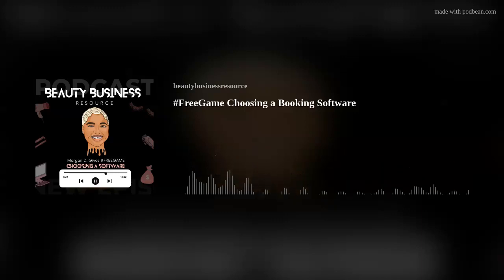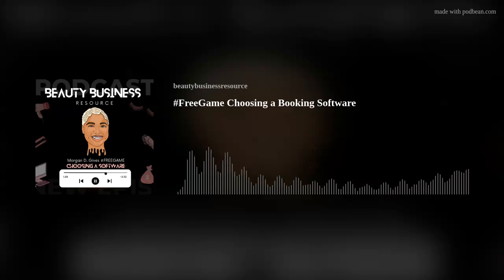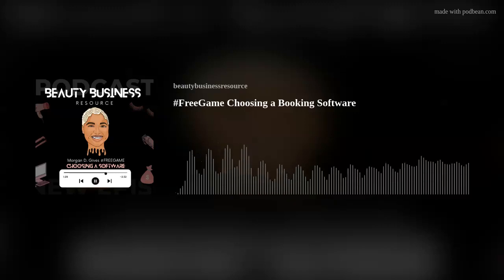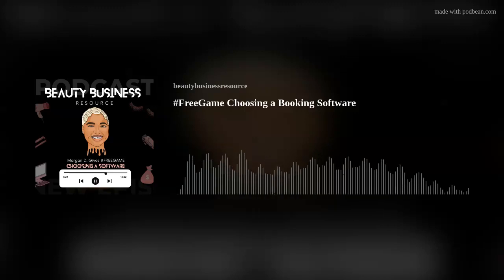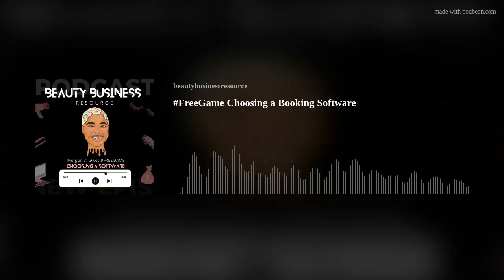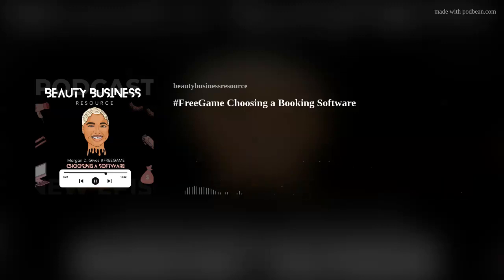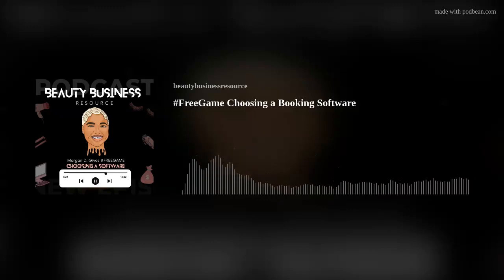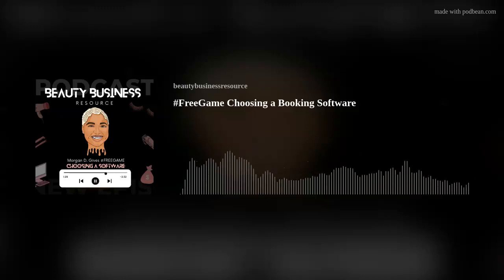FreeGame Choosing a Booking Software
On this episode Morgan researches and compares booking softwares with listeners. During this free game episode we outline why a salon centered software is essential for the success your business. View the links below to research and browse which softwares may be best for you !

Resources
 Vagaro:

Whenever you see "FreeGame" on any of our episodes, this is a signal to pull out your pen, pad and soak up  amazing beauty business industry advice and/or tips.
Make sure to follow us on all platforms after the episode:
Morgan D. Instagram: @Beautybusinessduval
Miya.Instagram: @Miyawithani